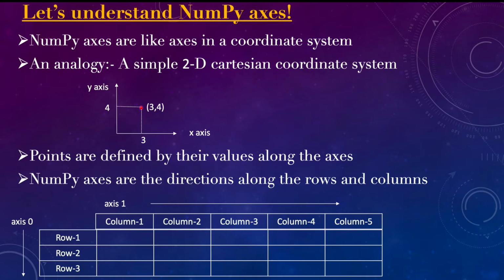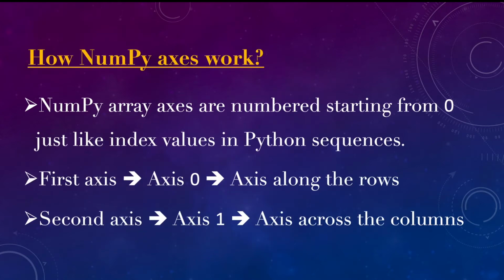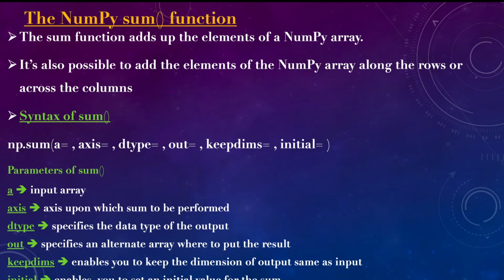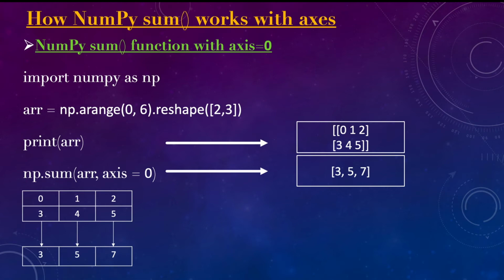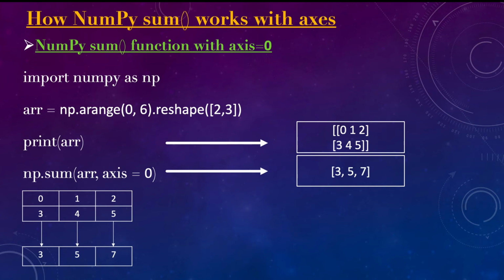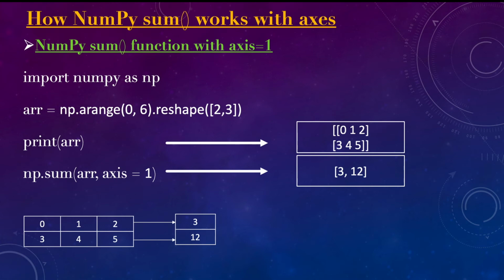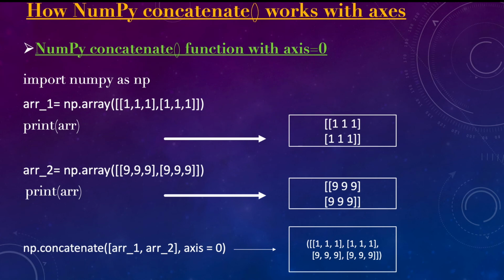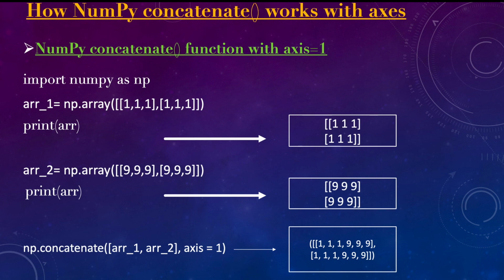#2 Learn Python NumPy fast|| NumPy Arrays || Numpy functions|| # python numpy tutorial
Python Numpy arrays are multi-dimensional. In this python numpy tutorial, you will learn about the core concept of numpy array axes, how the numpy array axes work and how the numpy arrays are used with various numpy functions.
Various examples of python numpy functions are provided and their working are explained step by step.
Learn the python numpy core concepts from scratch with the help of python programming in details. How to pass parameters, the required ones and the optional ones and their usage. How to create numpy arrays and how to reshape numpy arrays are explained in detail.
Learn to use python numpy array axes, and know the functionalities of various python numpy functions.